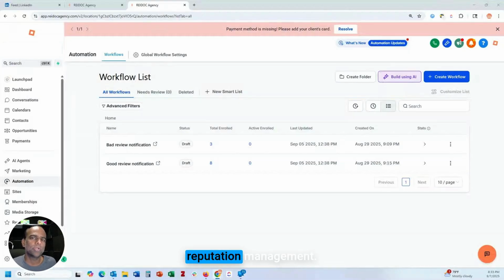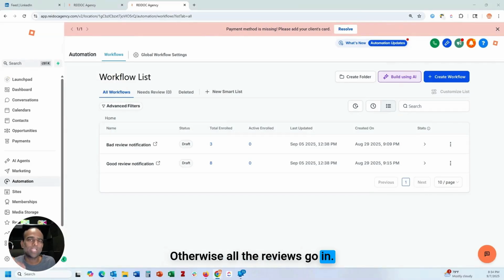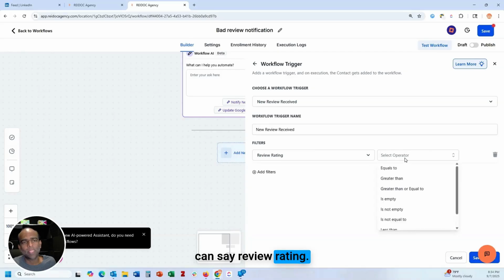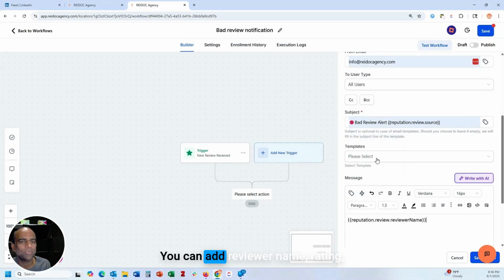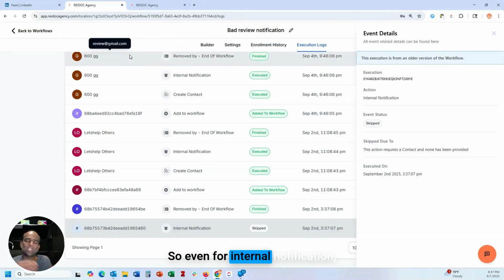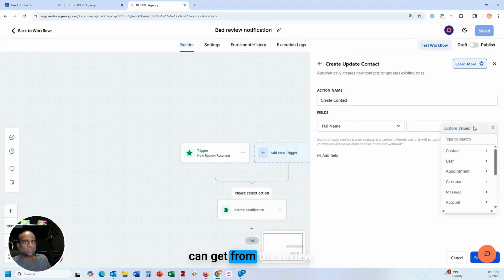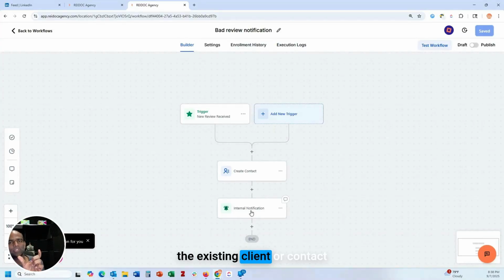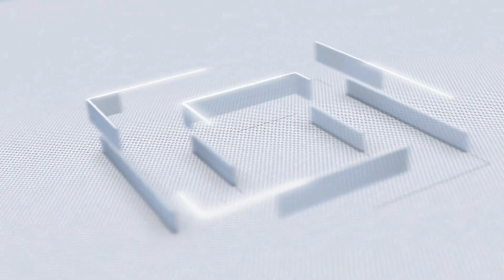How to Get Bad Review Alerts in GoHighLevel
Are you using Go High Level (GHL) for reputation management and frustrated it doesn’t notify you when a client gets a bad review (3 stars or less)? 🤔

In this video, I’ll show you step-by-step how to:
✅ Set up a workflow using the “New Review Received” trigger
✅ Filter reviews under 4 stars to flag them as “bad reviews”
✅ Send instant notifications (email, SMS, or in-app) to your clients
✅ Use a clever fake contact workaround to bypass GHL’s contact requirement
✅ Automate responses to good reviews with AI while letting clients manually handle bad reviews

This is a practical Go High Level automation tutorial for agencies, marketers, and business owners who want to:

Improve reputation management

Save time with AI automation

Never miss a bad review alert again